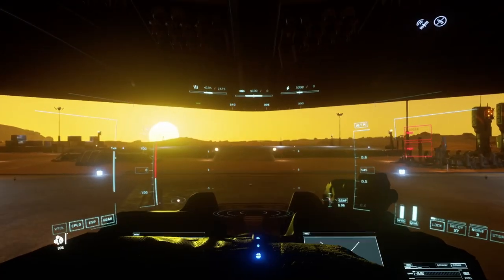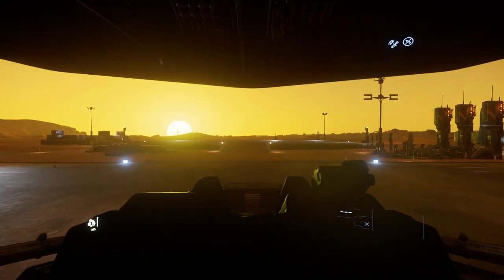How to use The Aegis ECLIPSE | Star Citizen Gameplay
HAve you wondered how to use that shiney new ship of yours? Well look no further, because i got you covered. This is just a short video explaining how to use your Aegis Eclipse